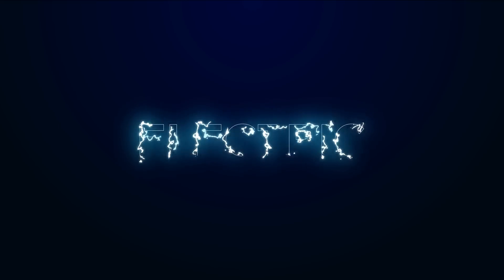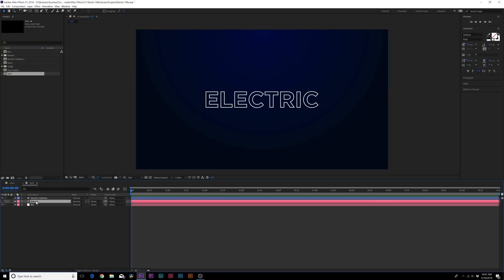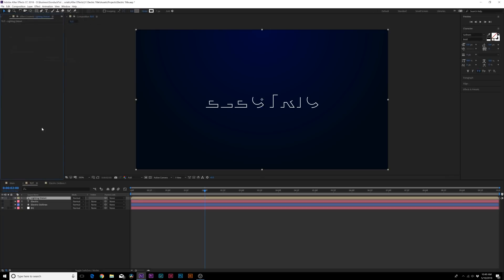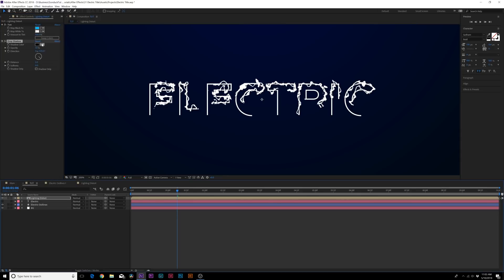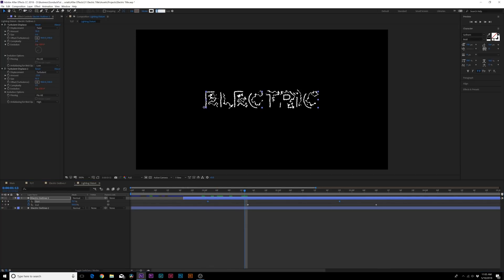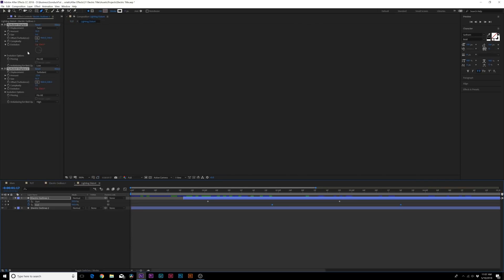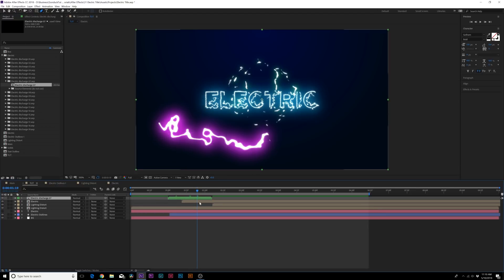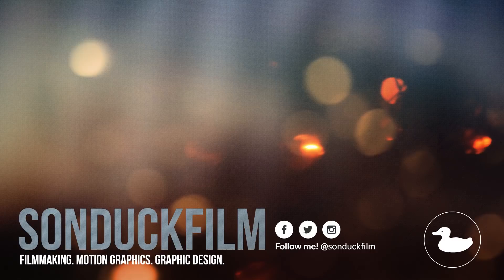Electric Titles and Effects | After Effect Tutorial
Create electric titles and electricity based effects with these awesome After Effects techniques!